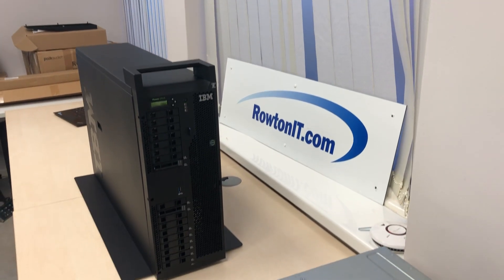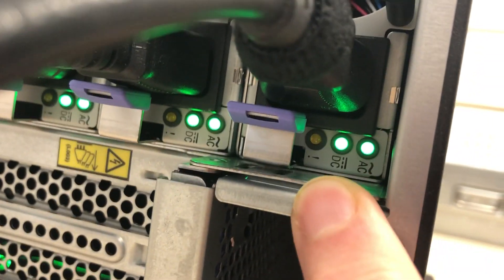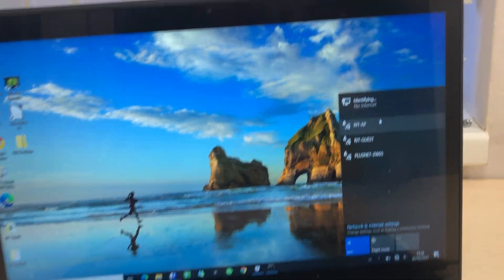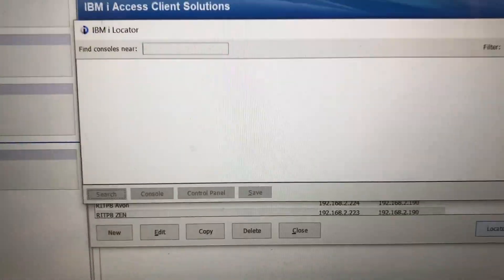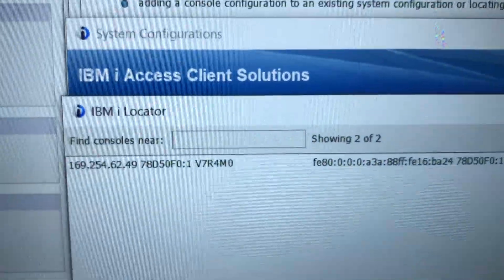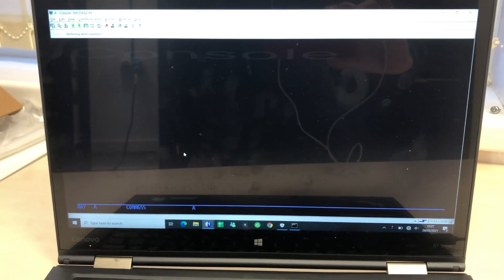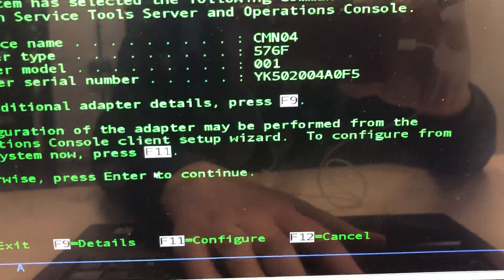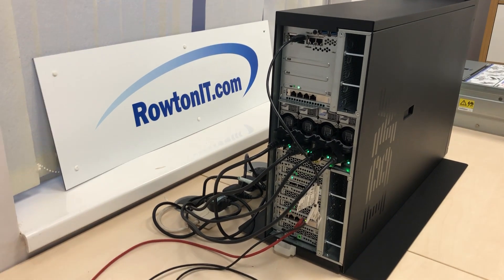Unboxing P9 Part 3 Connecting an Ops Console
Connecting an IBM ACS Operations Console to an IBM S914 POWER9 System for the first time.

How to configure the console, where to plug it in and a few tips and tricks to help it all run smoothly